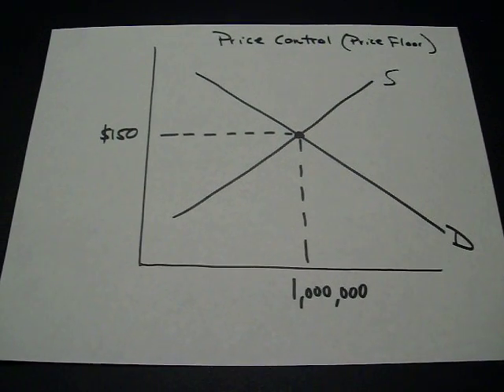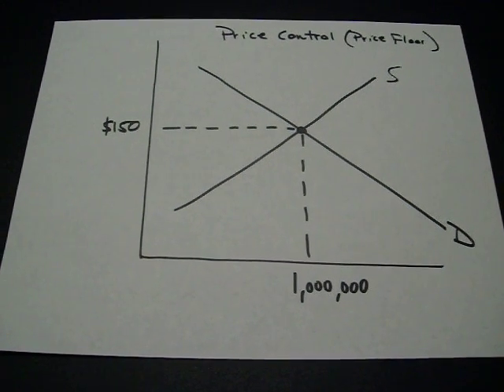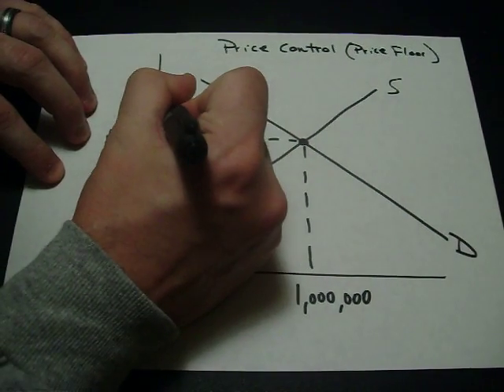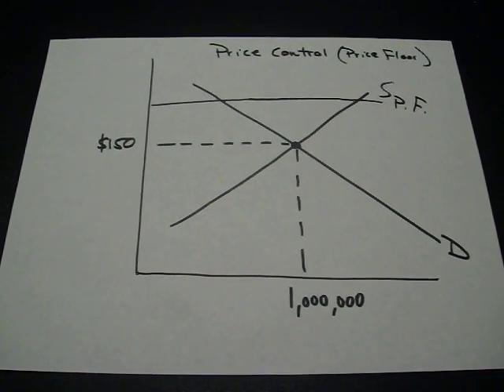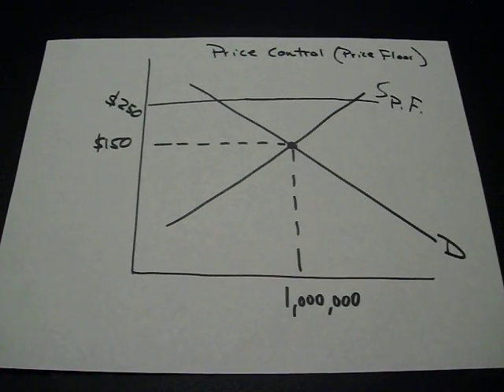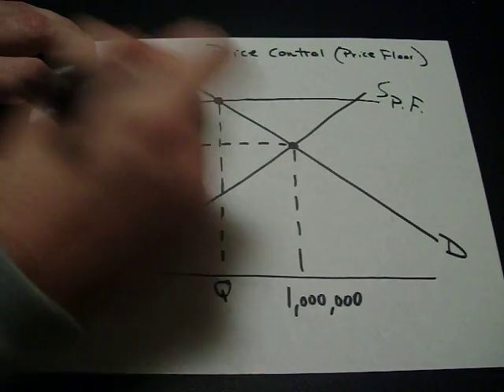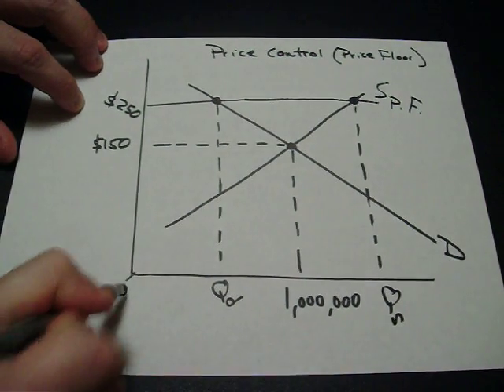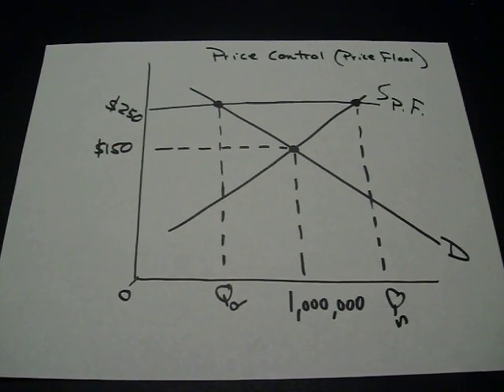Supply and Demand With a Price Floor; Surplus; Price Control; Economics; Surplus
Study Questions:
1) What is the economic impact of a price floor?

2) Let's say that Pe = $50 and the Eq = 1,000. The government feels that this price is unfair to the business so the raise the price with a price floor to $75. Graphically show the impact of this.

3) Why is a price floor only effective if it is set up above the price equilirbium (Pe)?

4) If the government raises the price, the consumers will want to buy ___________ and the producers will want to supply ____________. This results in a _______________.